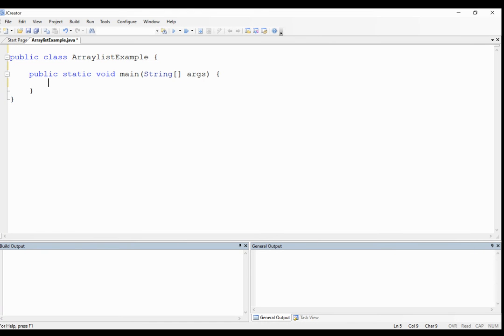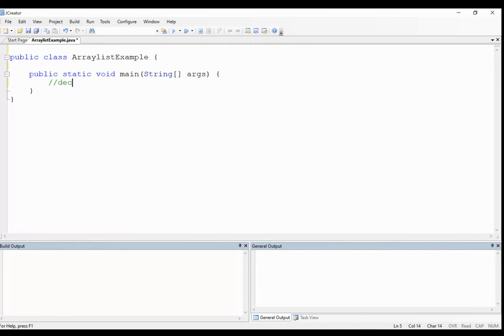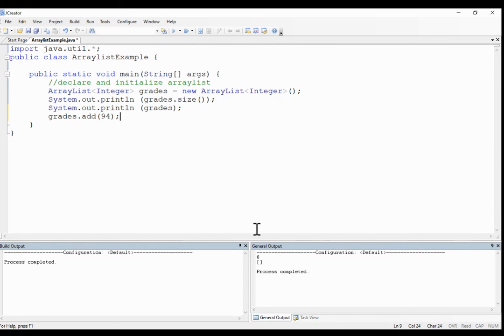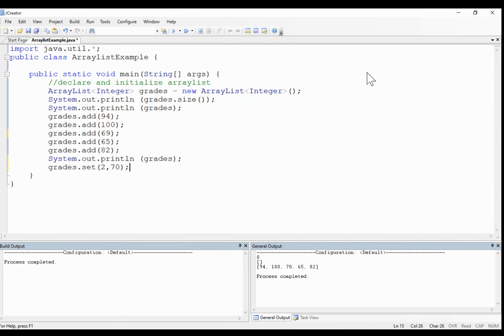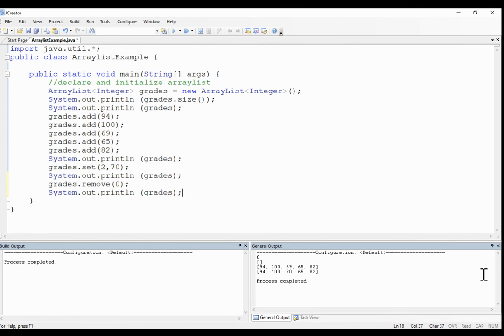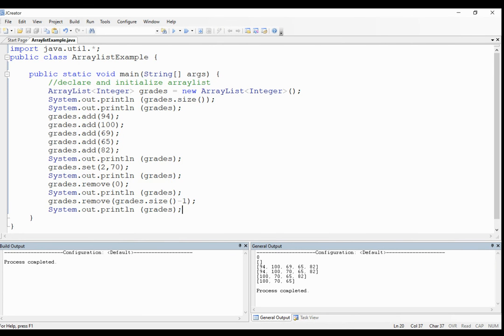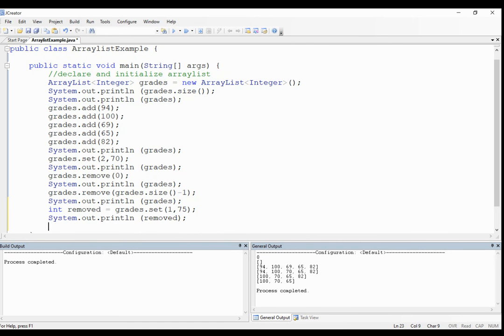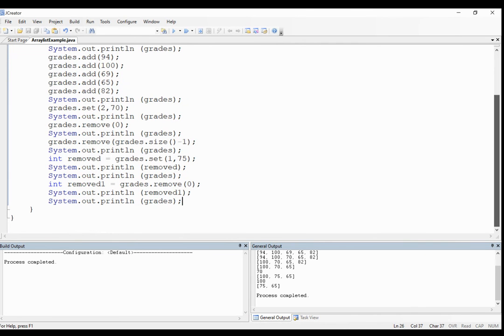Introduction to Arraylist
This video shows how to declare, instantiate and work with arraylist.